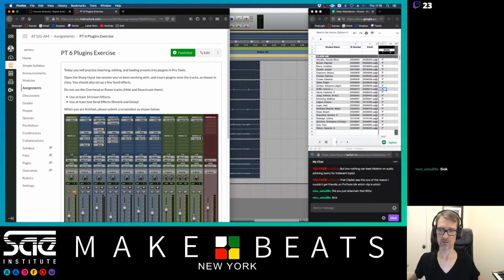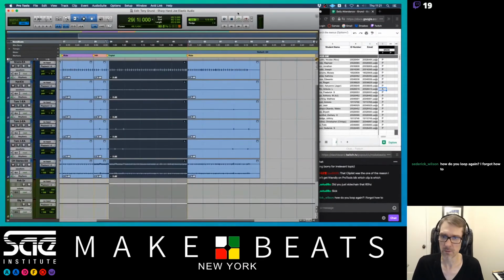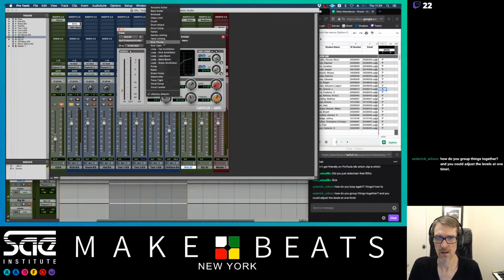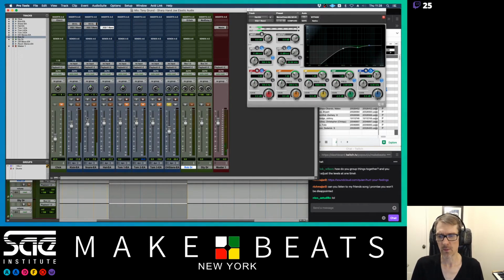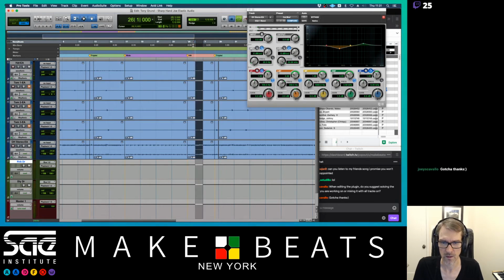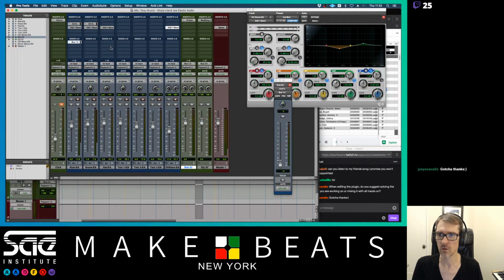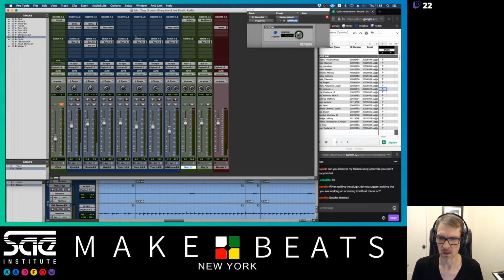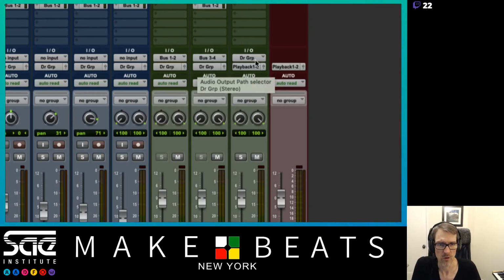08-06-2020 PT 6 Plugin Exercise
This class covers the SAE Mod 2 PT 6 Plugins Exercise.